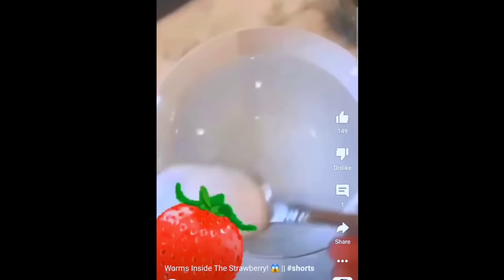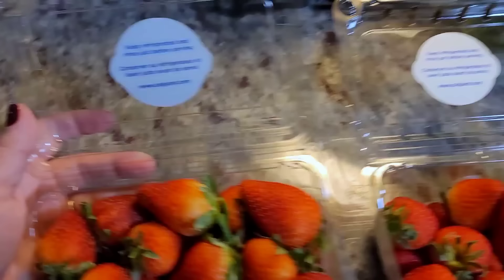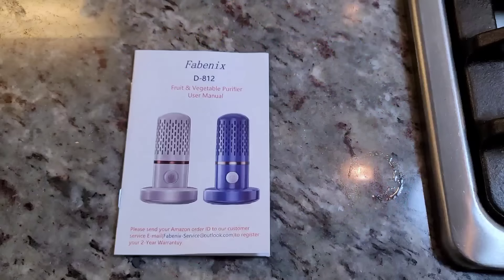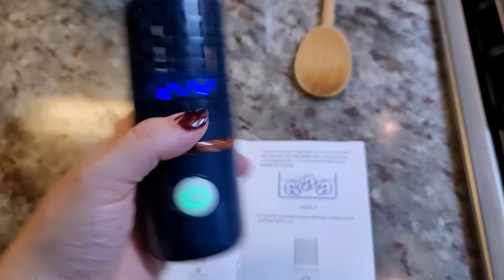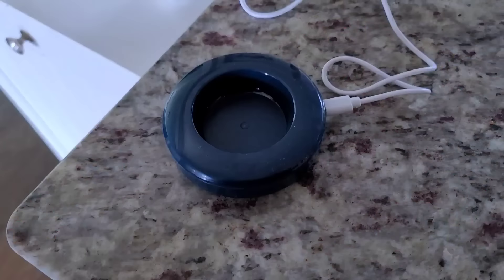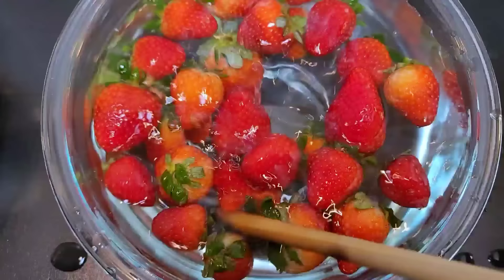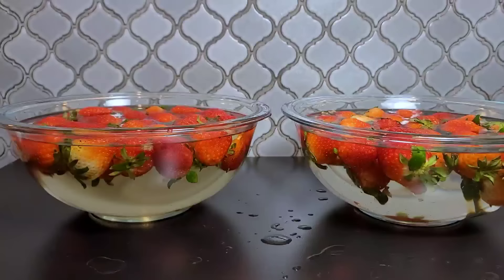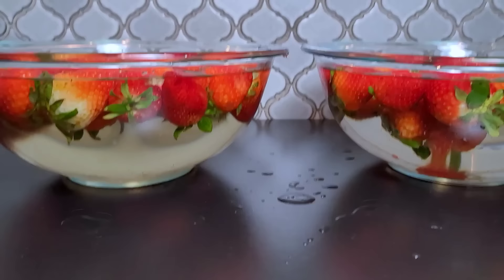I finally try this kitchen gadget | My first video of 2023!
Cleaning fruits and vegetables is essential for great-tasting store-purchased produce. I typically clean with a water and vinegar mix, but today I am trying out a cleaning device for washing fruits and vegetables.